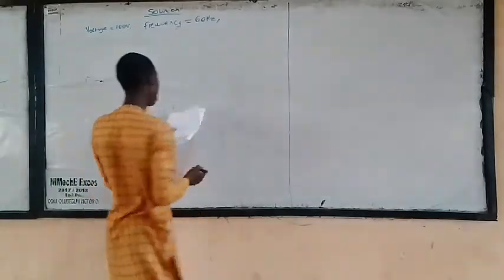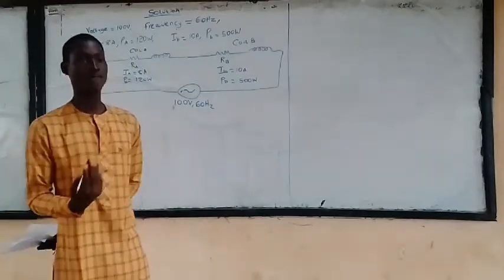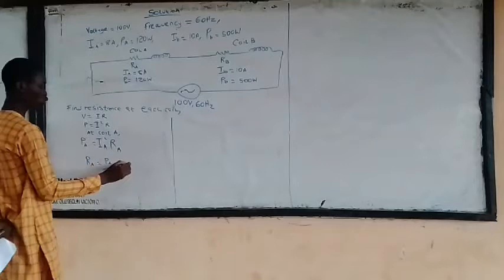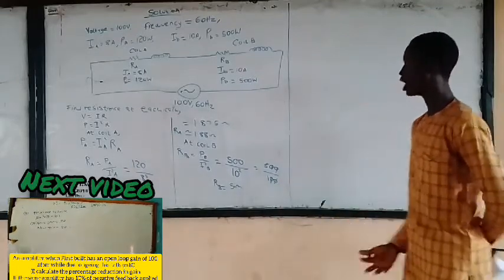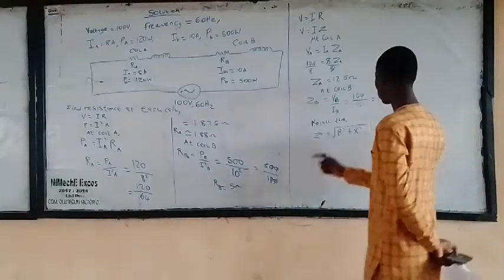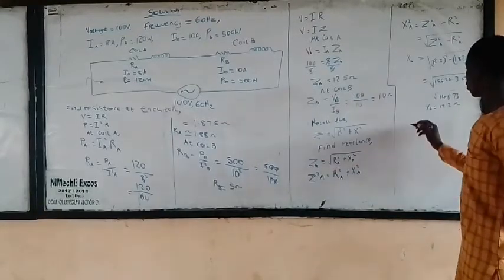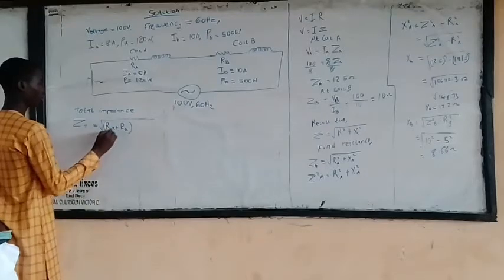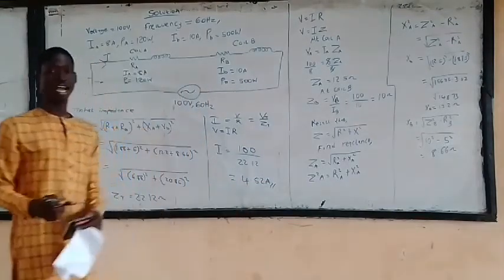when a voltage of 200V at 60hz is applied to choking coil A, current taken is 8A and power is 120W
when a voltage of 200V at 60hz is applied to choking coil A, current taken is 8A and the power is 120W when applied to coil B the current is 10A and the power is 500W. what current will be taken when the supply is applied to the two coils when connected in series.

ND2 past question solved for circuit theorem 2